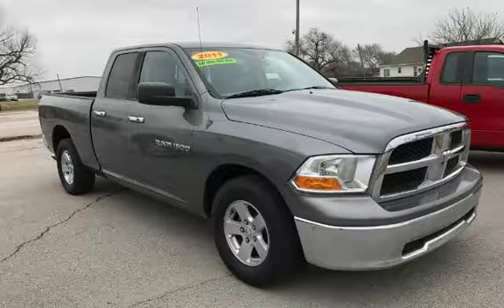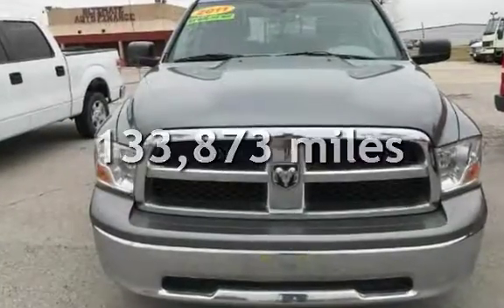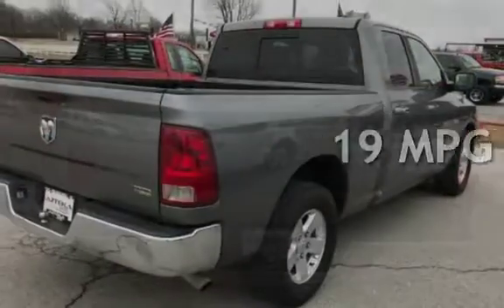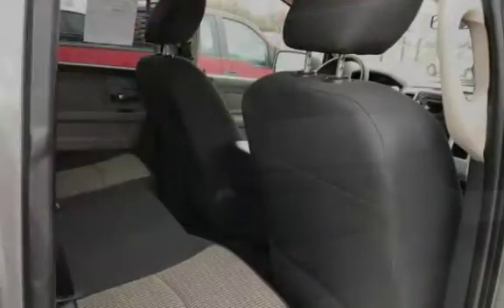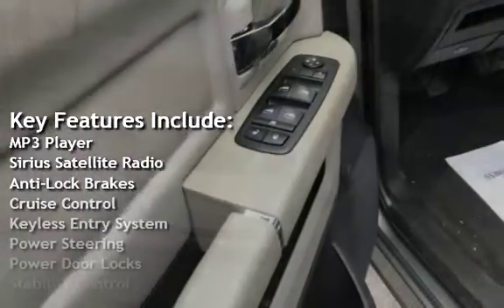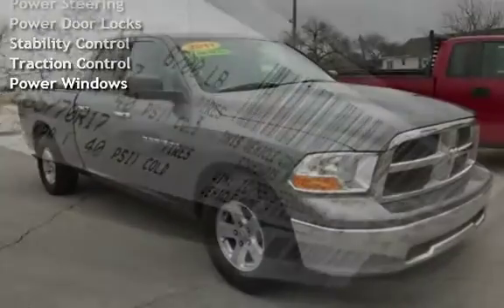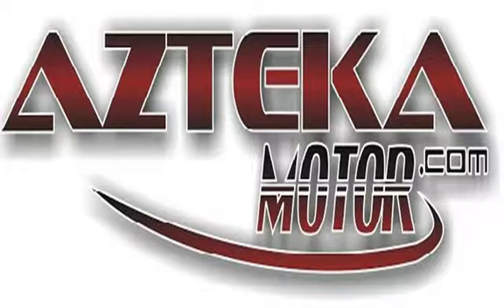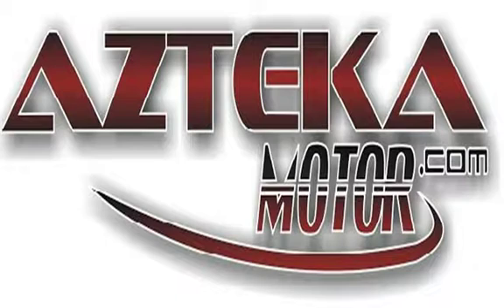2011 Ram 1500 SLT for sale in TULSA, OK